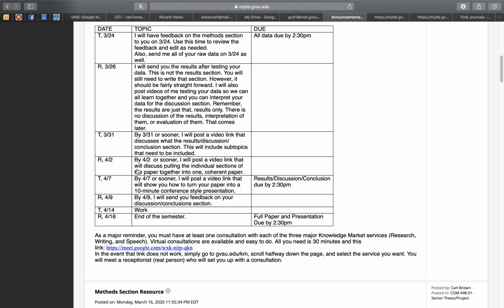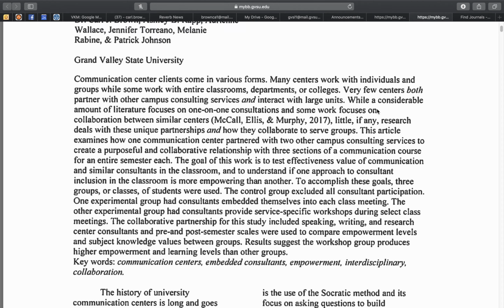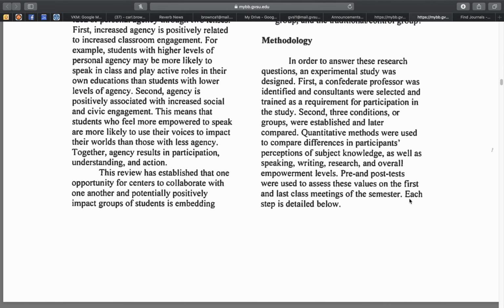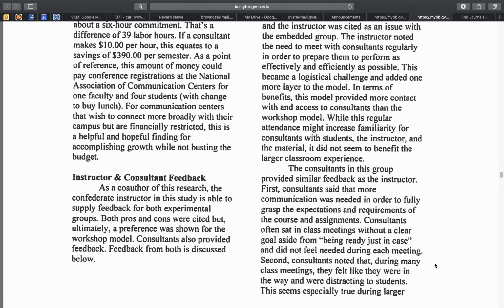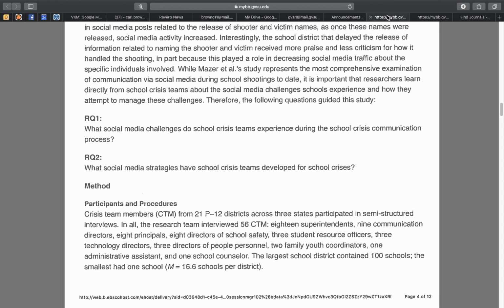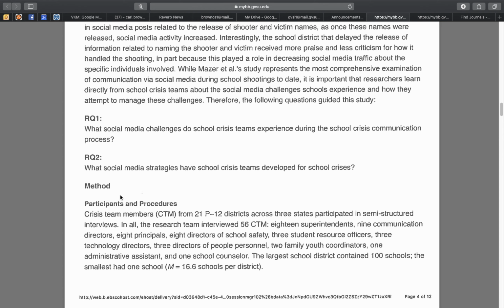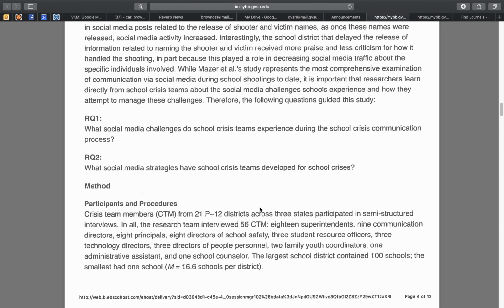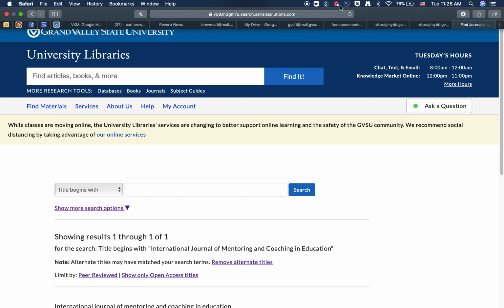Pulling the Paper Together (Transitions and Fluff)